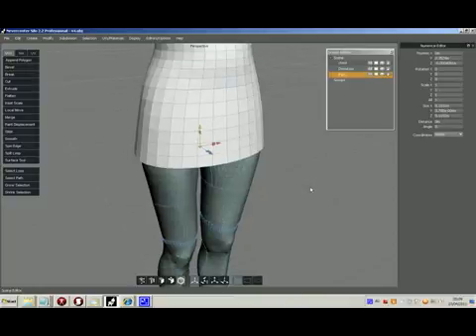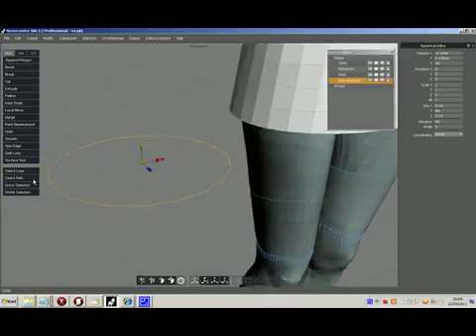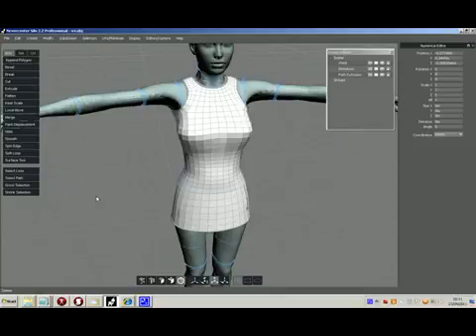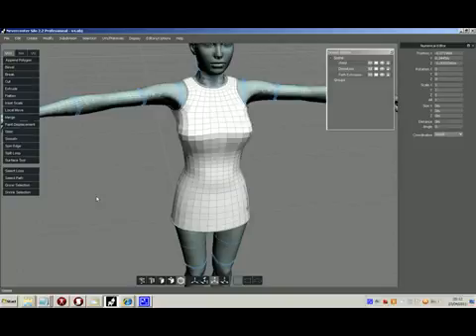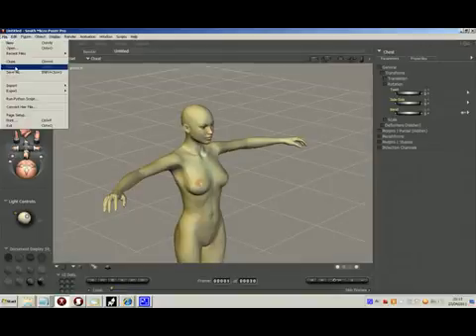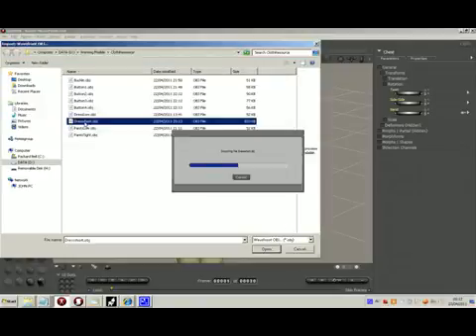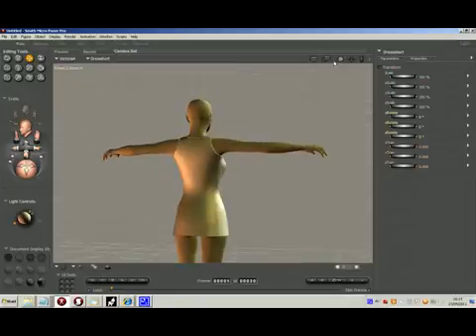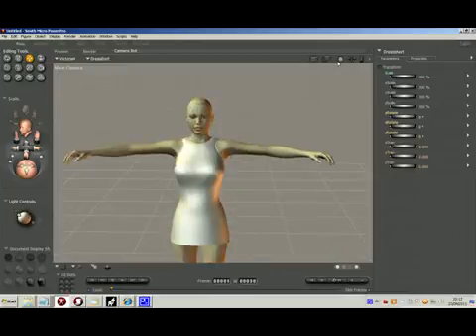4 Adding Trims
Der digitale Schneider. Kleidung für DAZ Studio selbst erstellen. Hier wird erklärt, wie! (english)